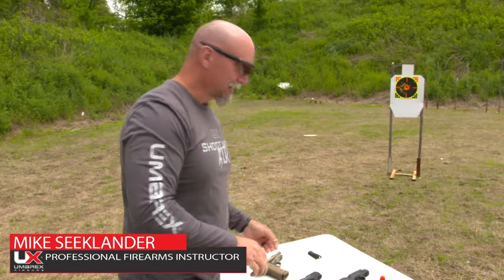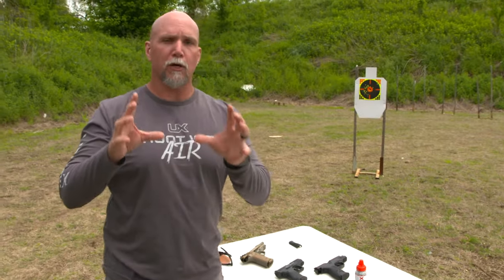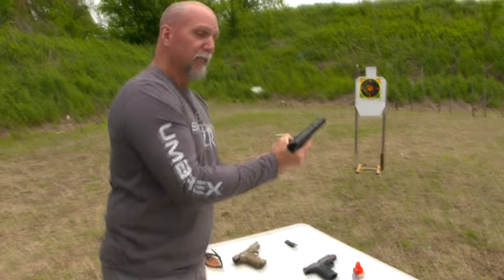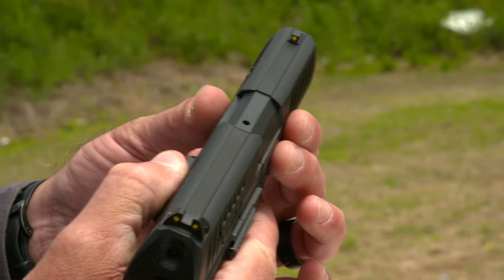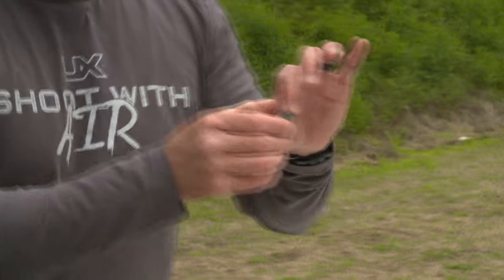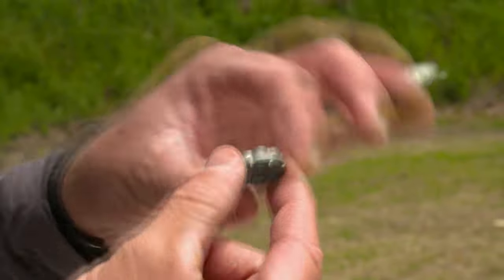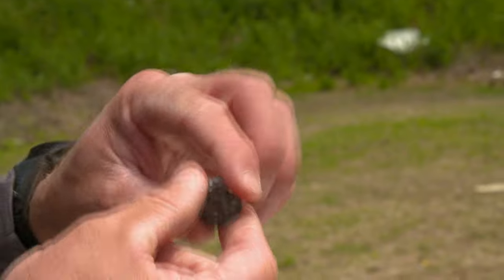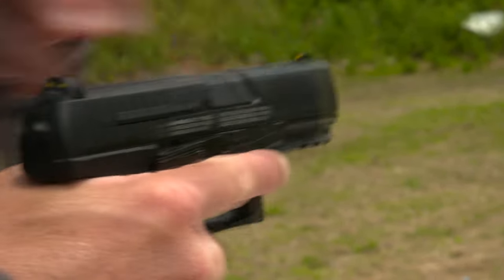Umarex Airgun Tips on Using CO2 Air Powered Pellet Pistols and BB Guns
Tips on How To Use CO2 with Umarex Airguns and air pistols like BB guns and pellet shooters. Mike Seeklander along with Game & Fish hosts this segment to provide a tip or two meant to help you utilize your CO2 capsules efficiently and without much trouble.

Get your RWS Chamber Lube Oil for Airguns here:
Both of these are recommended for Umarex Airguns: